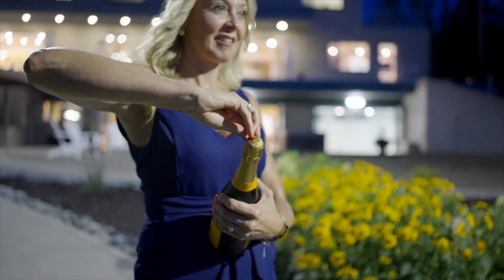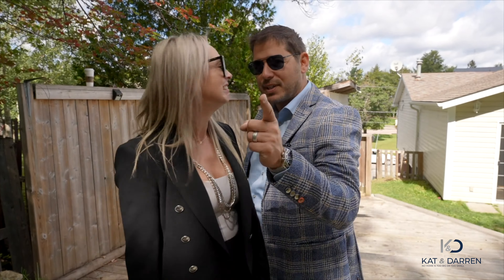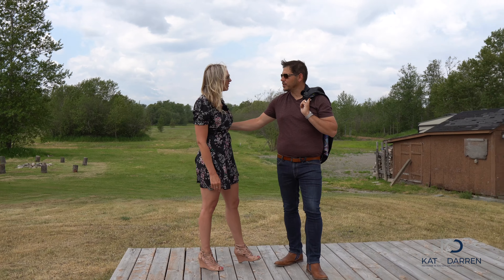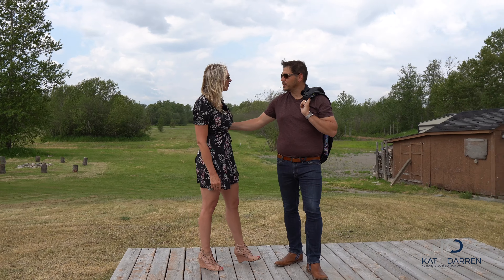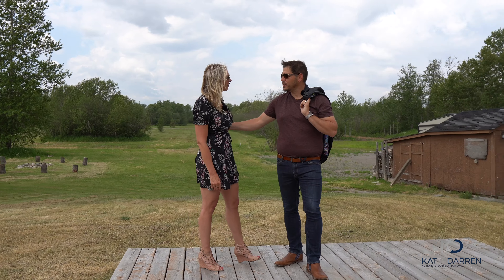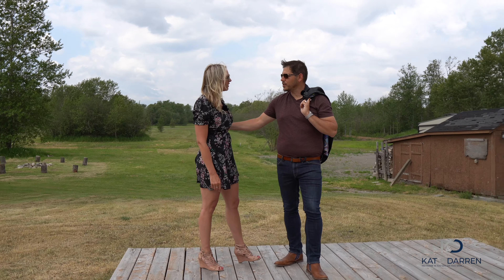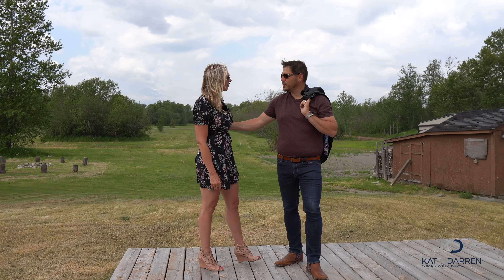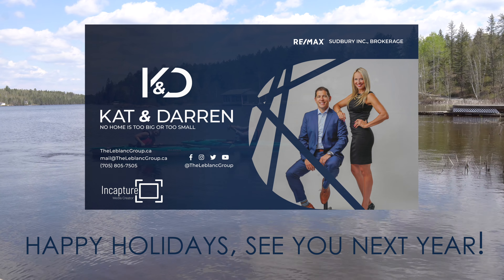Kat & Darren's 2nd annual Bloopers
2021 was a crazy year.  Here are some fun snippets of our 2nd annual Bloopers!  We try so hard to keep it together!  Sometimes you just gotta laugh and drop an "F" bomb every now and then.  Teamwork makes the dream work.  A huge thank you goes out to everyone who puts these great videos together for our sellers, buyers, families, and friends.  Always pushing the pace to bring you all that you deserve, trust, guidance, loyalty, and excellent client service.  Now on to 2022.  Have a safe and Happy New Year.  Much Love and strength.

Kat & Darren
The Leblanc Group